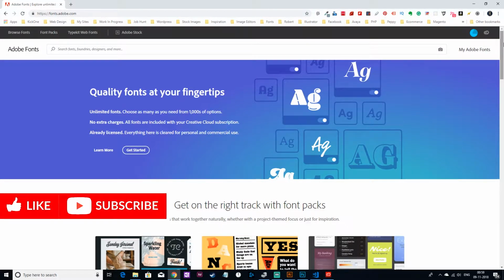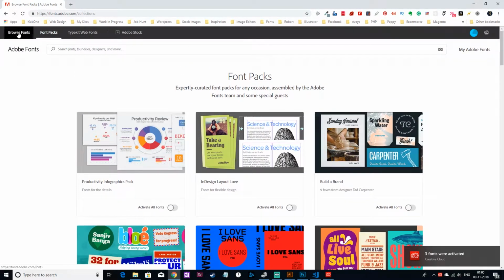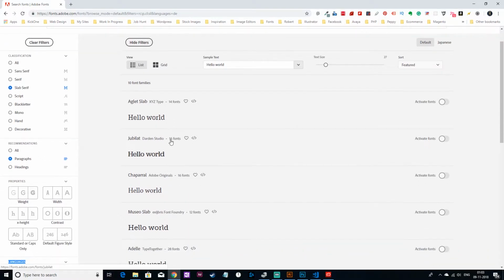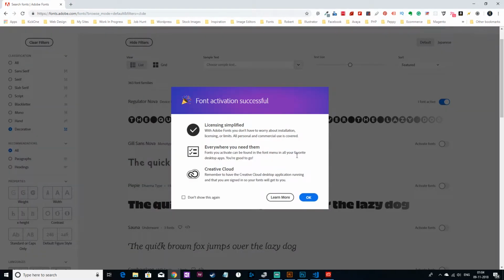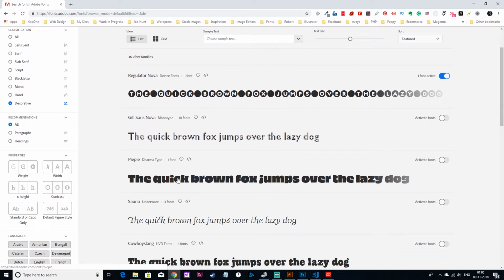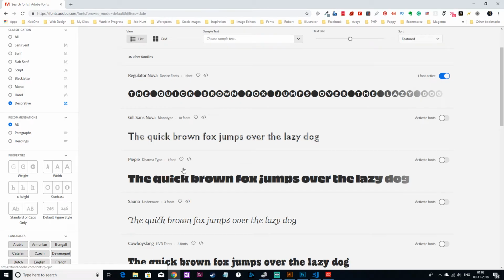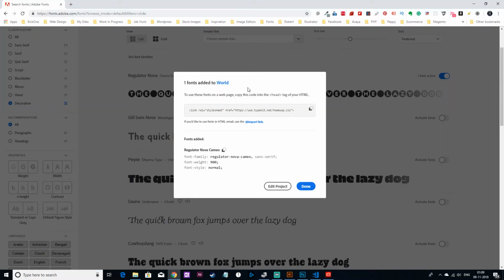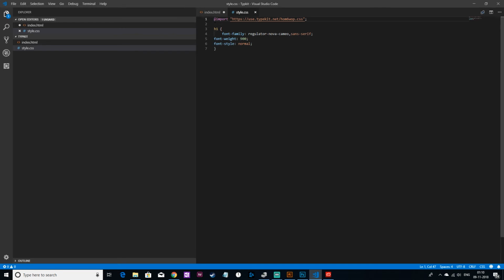How to use Typekit - 2018 (Photoshop, Illustrator & Website)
Learn how to use Typekit ( aka Adobe Fonts ) with Photoshop, Illustrator, and Websites. Typekit is a font service available to Creative Cloud members. WIth  Typekit, you get access to thousands of premium quality professional fonts.